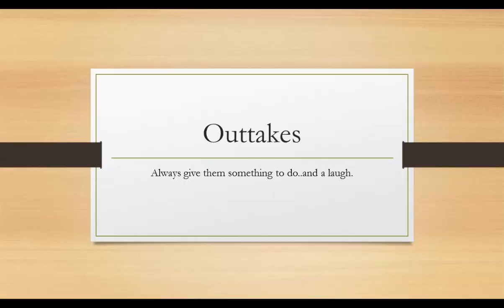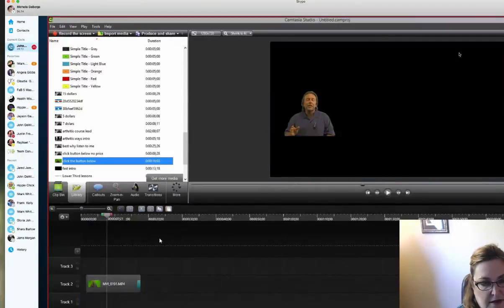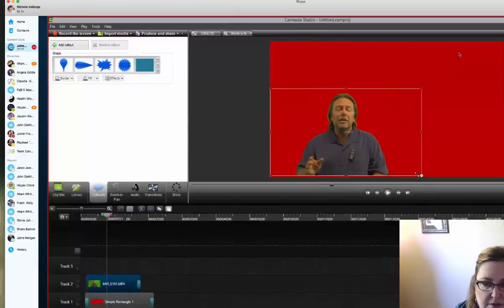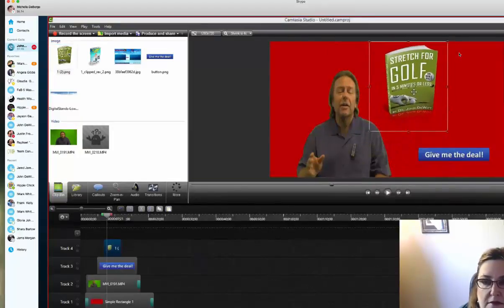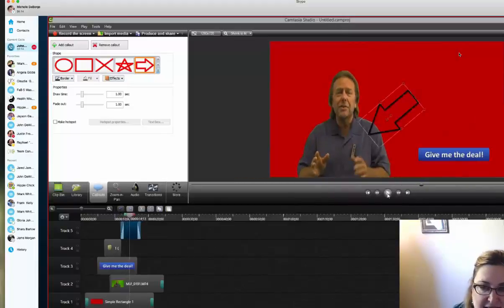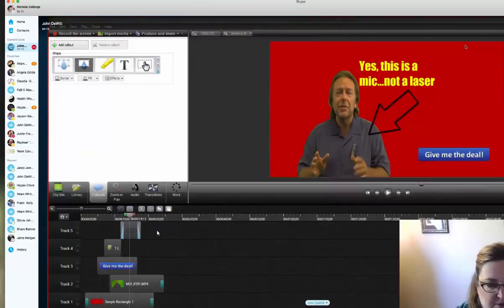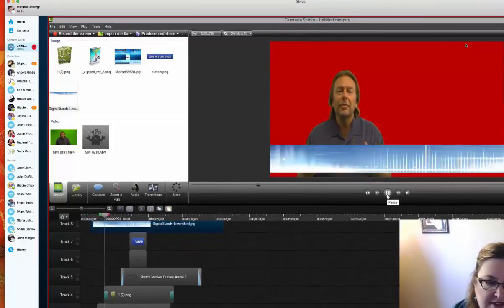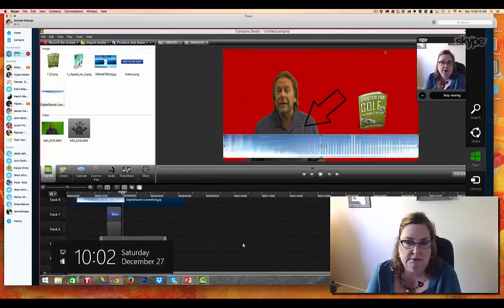Some of our outtakes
Just for fun. Outtakes bring the humanity back to your videos. SHow your personality. videotrafficguy.com